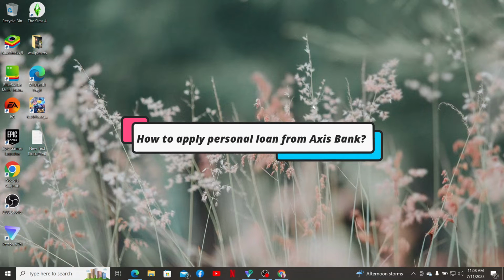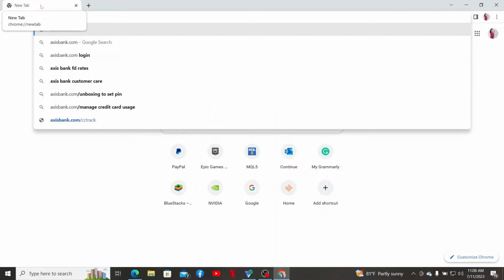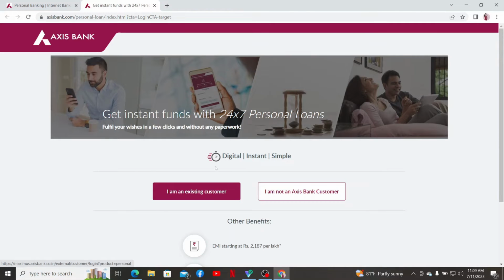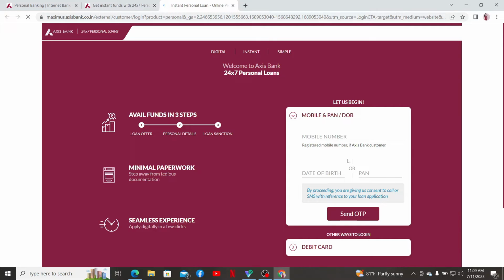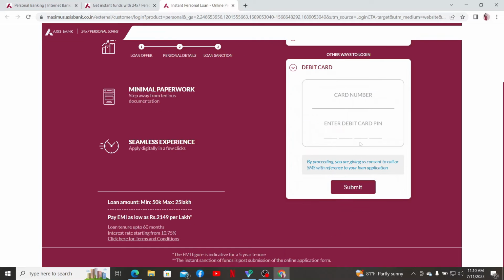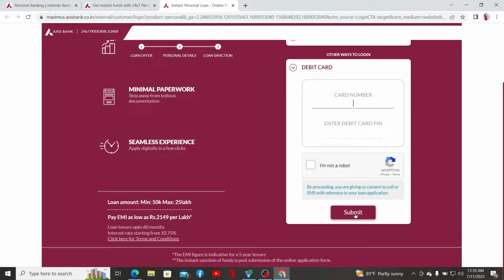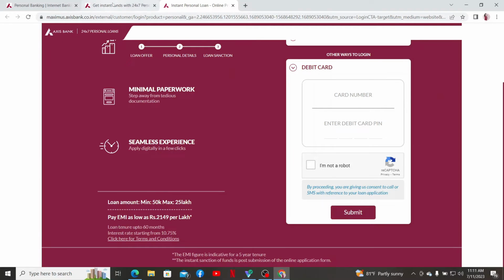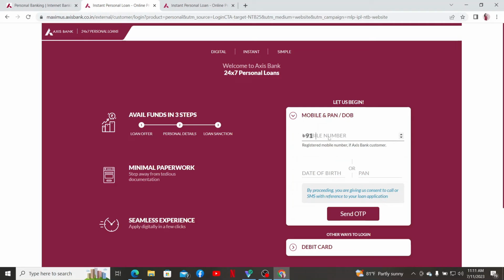How to Apply Personal Loan from Axis Bank 2023?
In need of financial assistance? Discover the step-by-step process of applying for a personal loan from Axis Bank in this comprehensive tutorial. Whether it's for a dream vacation, home renovation, or handling unexpected expenses, our guide will walk you through the application process. From eligibility criteria to required documents, we'll cover it all to ensure a smooth loan application experience. Watch now and take a step closer to realizing your dreams with Axis Bank's personal loan!